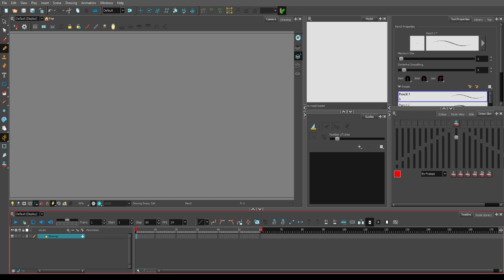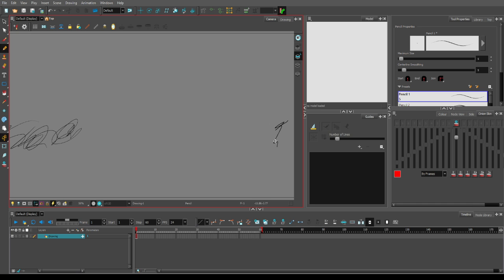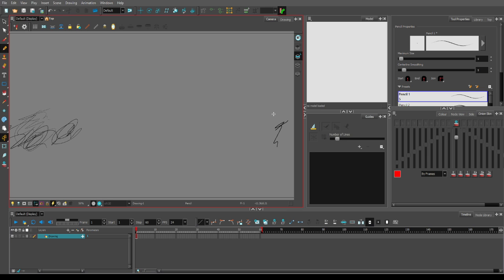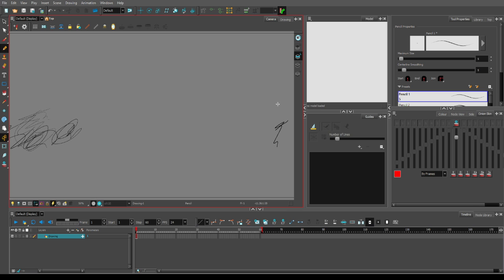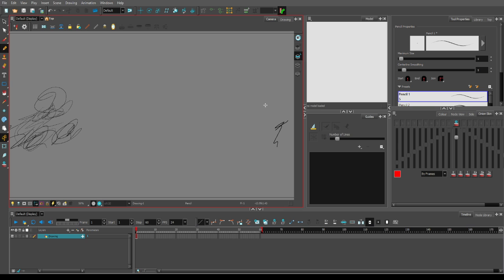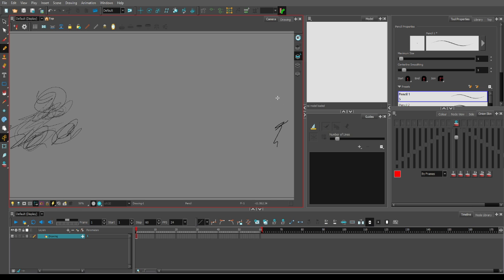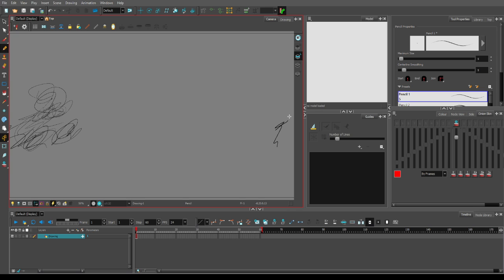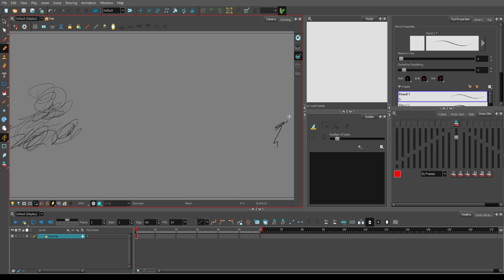How to fix Offset curser in toon boom harmony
my other works.
  / acgraphicartist101

 support if you can anything will do.
I stream to these platforms go check them out.